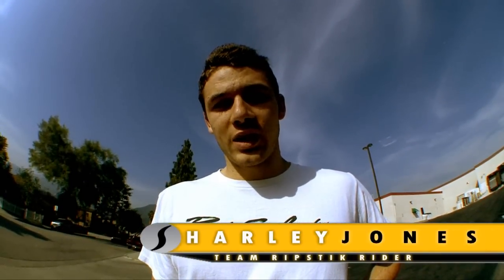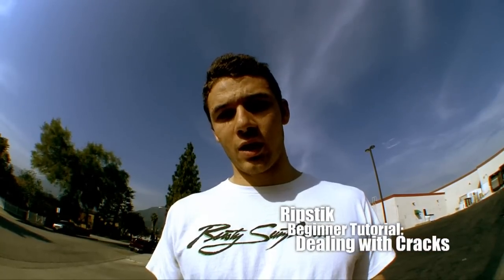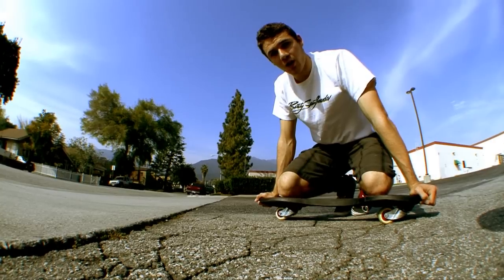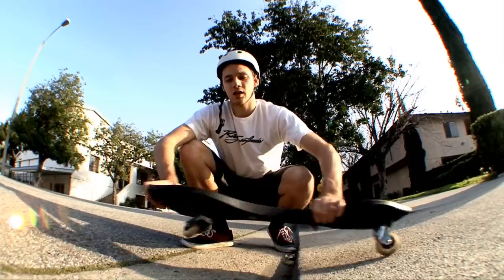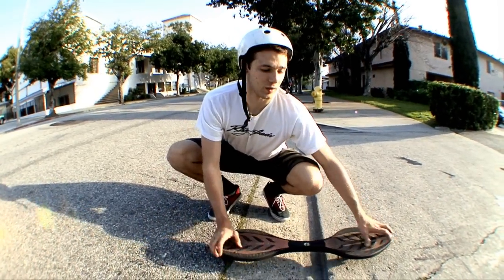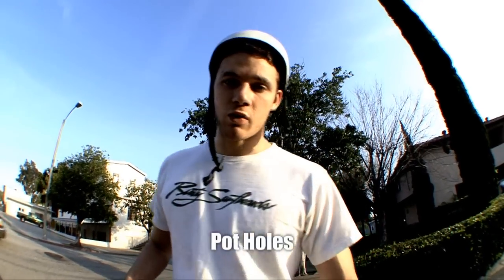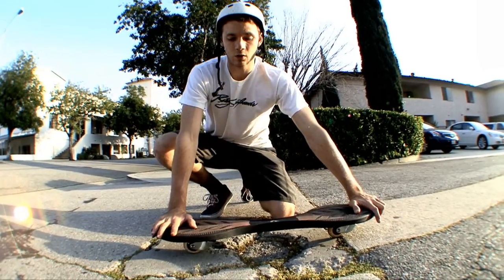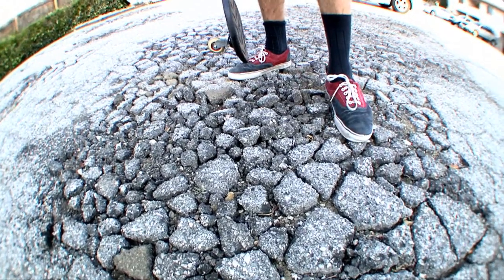RipStik Beginner Tutorial: Dealing with Cracks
Team rider Harley Jones gives some helpful beginner tips on how to deal with cracks so you can ride smoother.